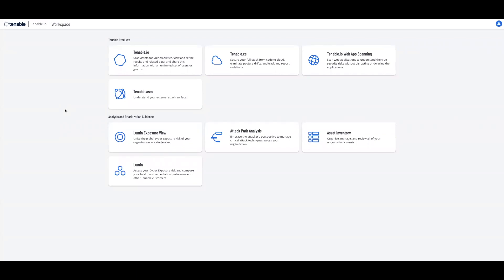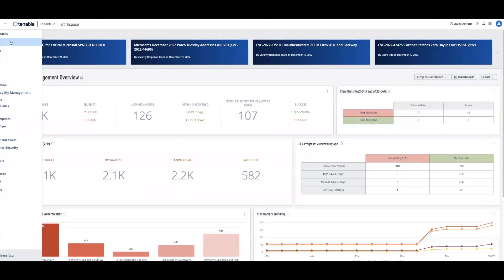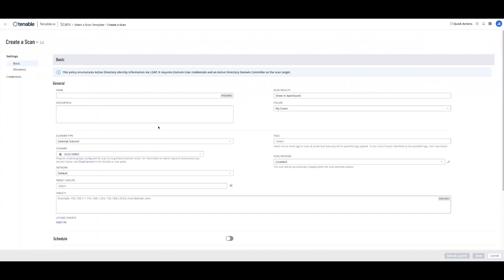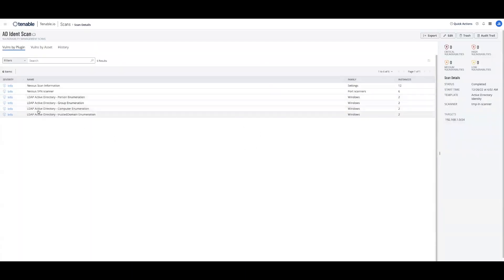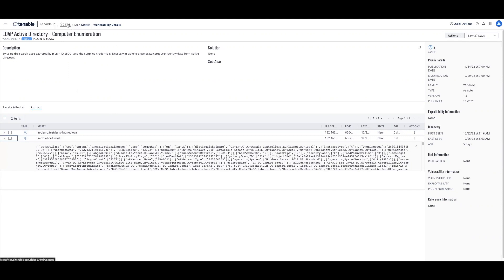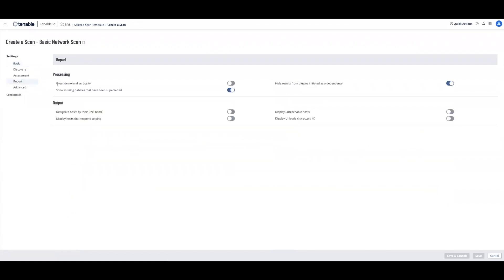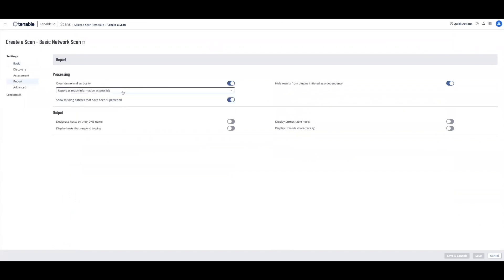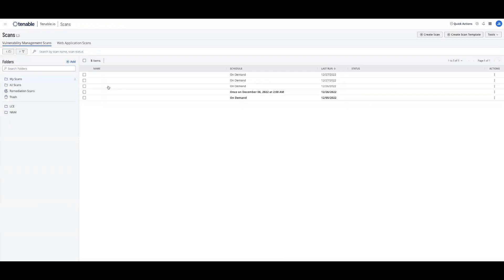Getting Started with Attack Path Analysis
Learn how to set up Attack Path Analysis for the first use